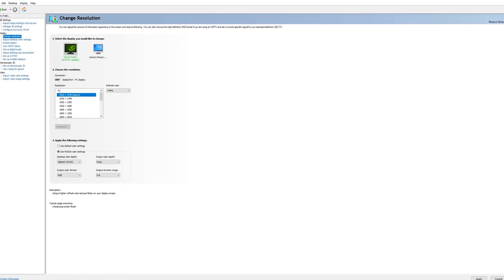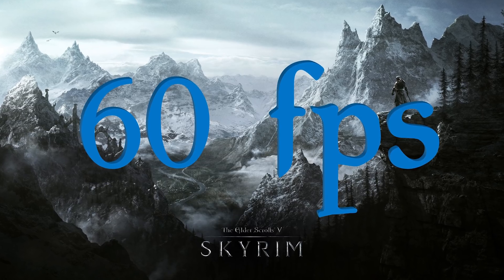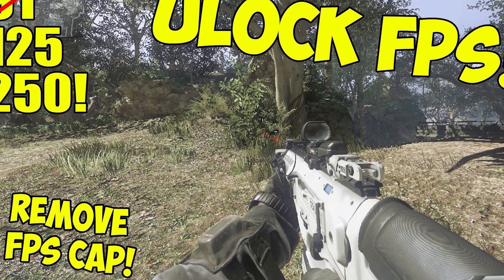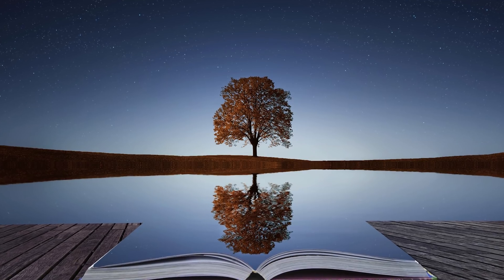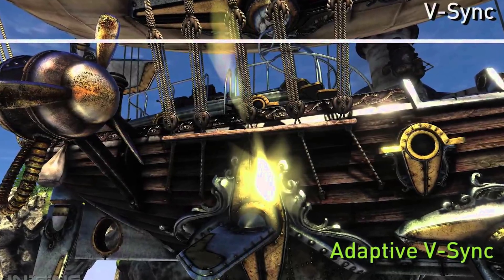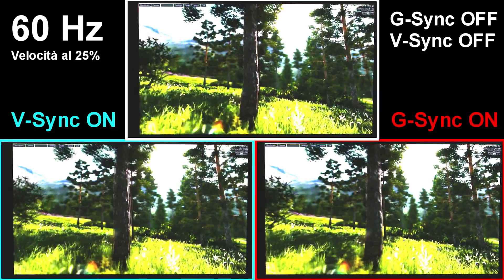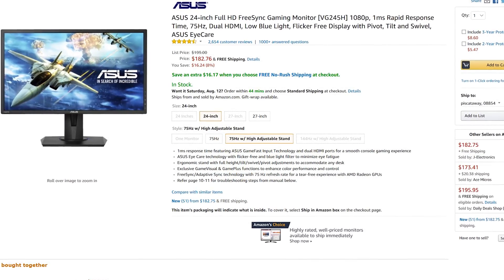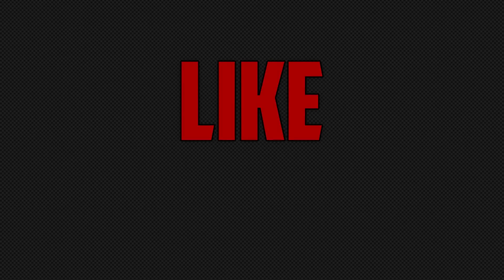What is Screen Tearing? How can I Stop It!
Hey guys, in this installment of Two Minute Tech, I'll go over what screen tearing is, and what you can do to avoid it.